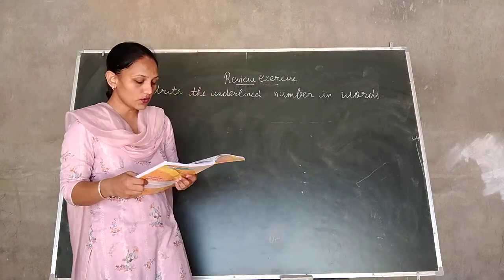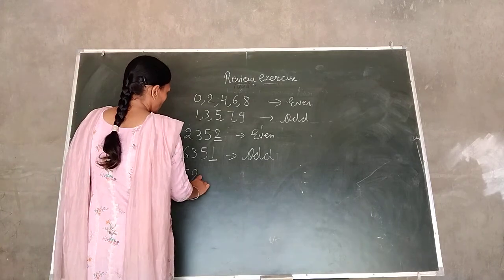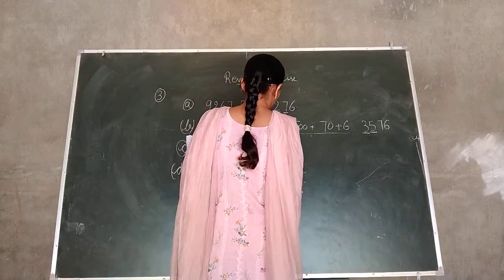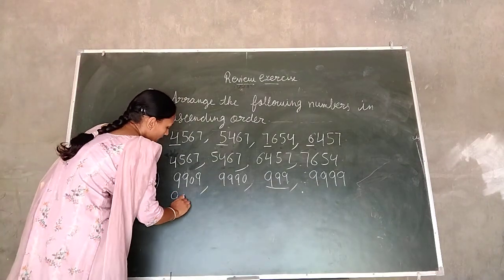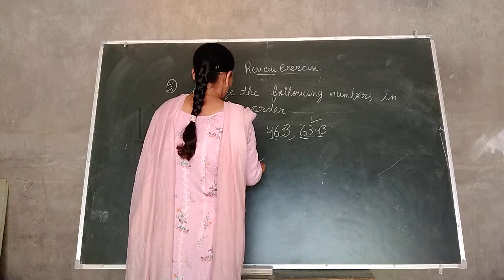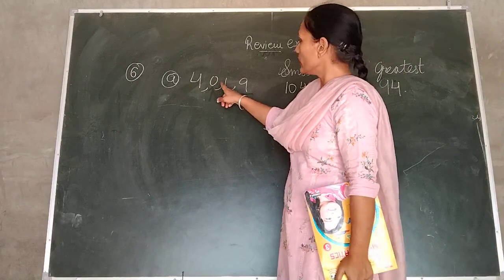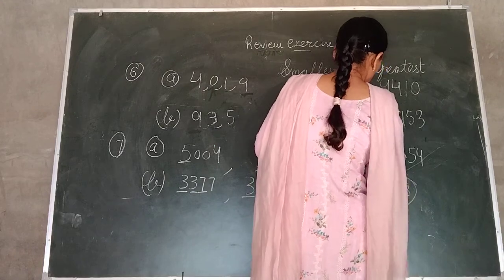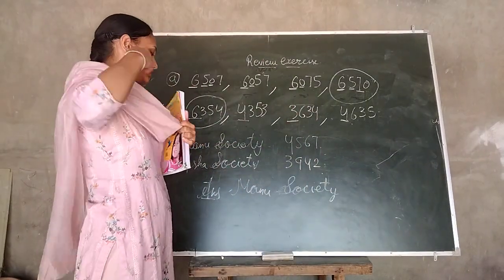Online Classes | Harpinder | class 3rd | Sub- maths review ex ch 1 | Baba Farid Public School